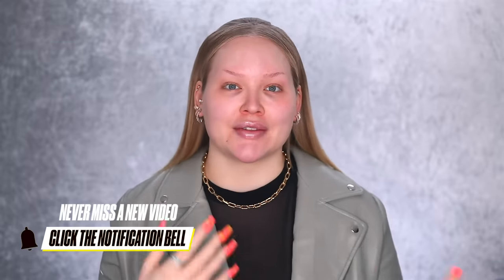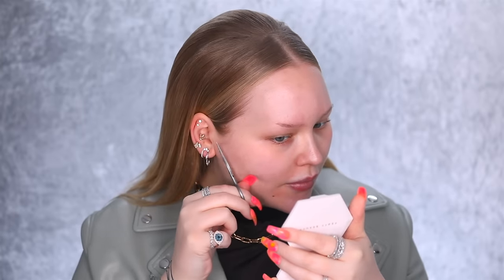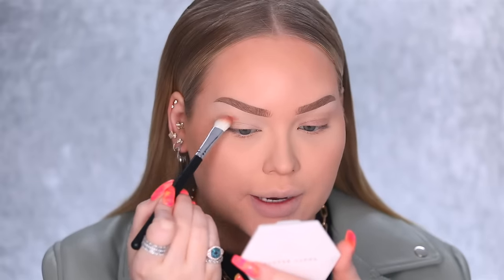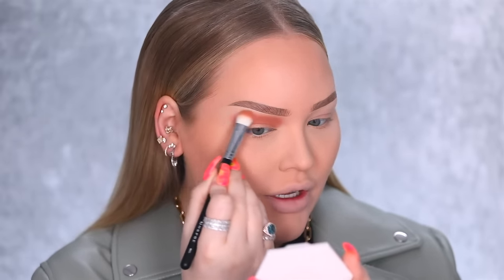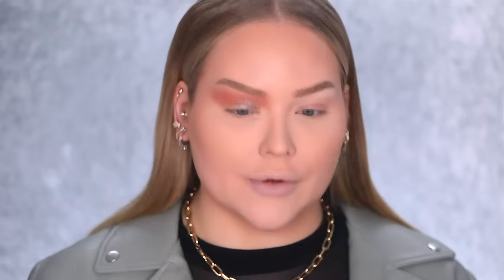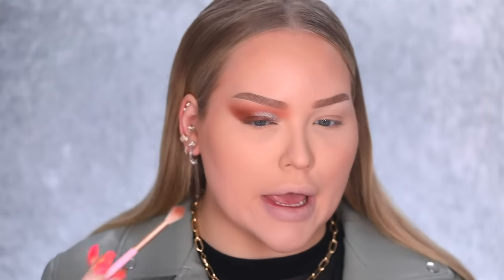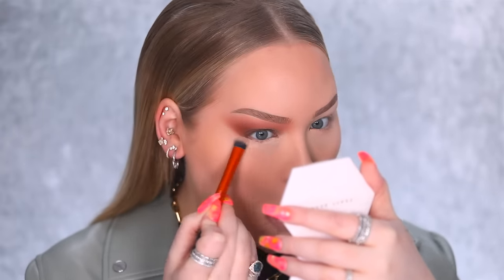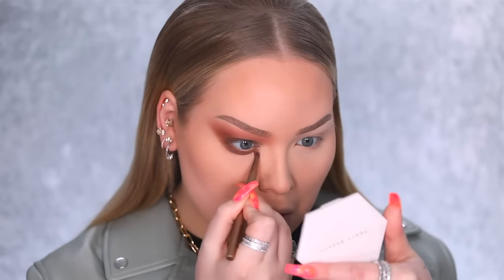AFFORDABLE Flawless Makeup Transformation | NikkieTutorials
SOFT GLAM is taking over the beauty industry, but is it as soft as it looks? Today I’m showing you how to create this flawless makeup look with AFFORDABLE drug store makeup products! Who says you need high-end makeup to create a beautiful look? Let’s go!